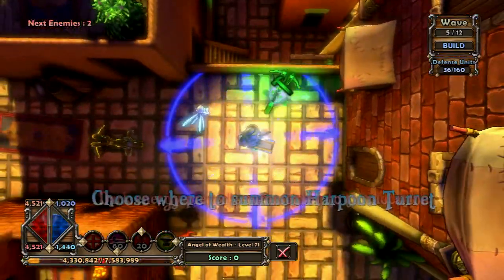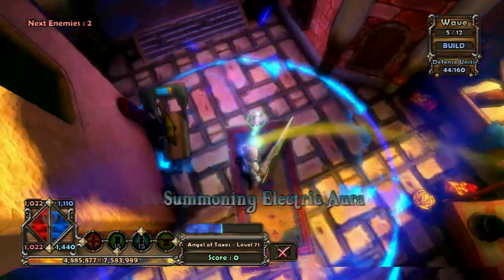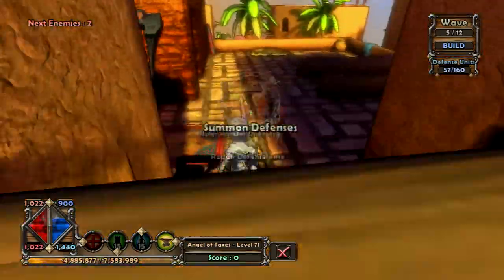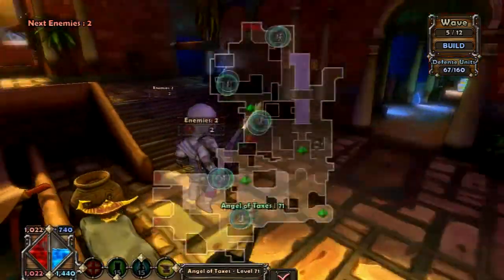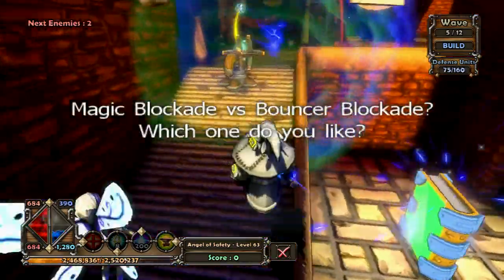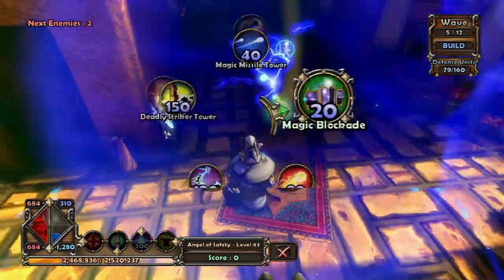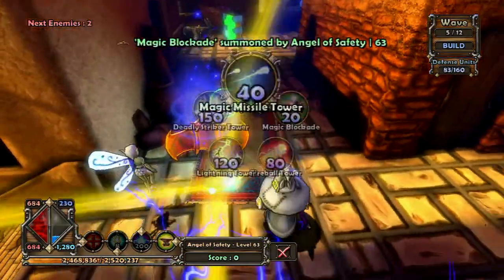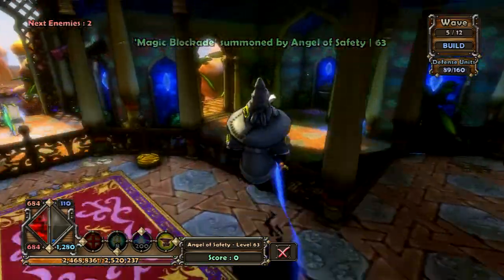War of the Djinn Hard Build Guide/Tutorial (Dungeon Defenders Console)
Someone requested this, so I did as best I could a thorough explanation of how to build and use your defenses for this map and I guess any map in general.

Have freedom and creativity with your build that you choose, just make sure you get that shai in the end.

-pwner5012 :D